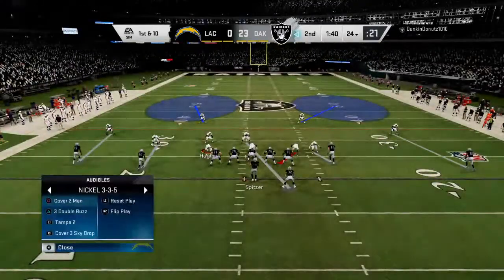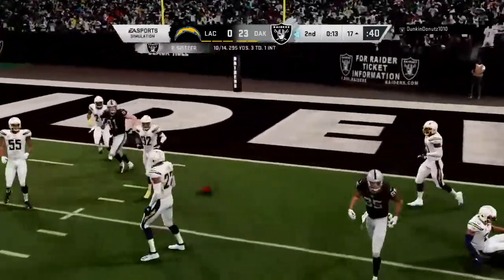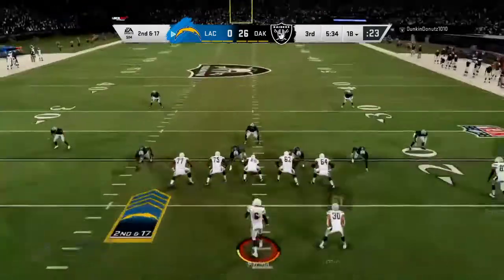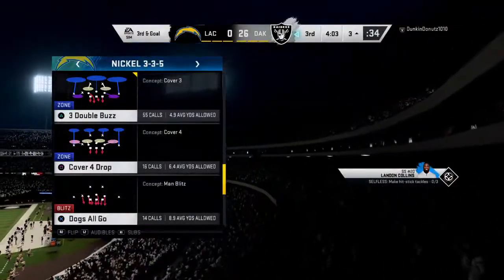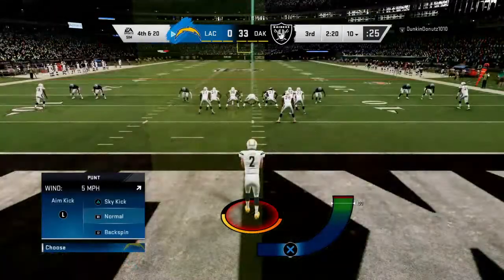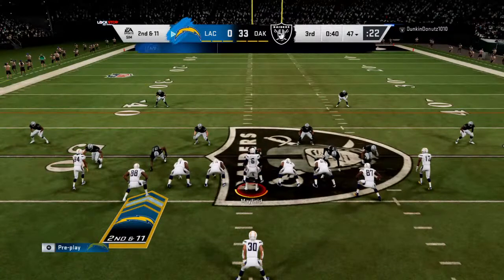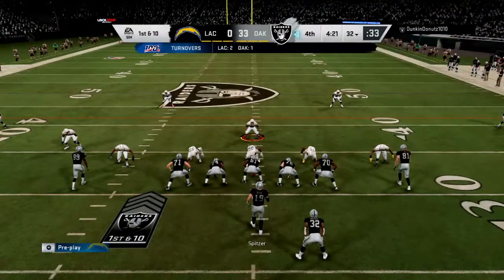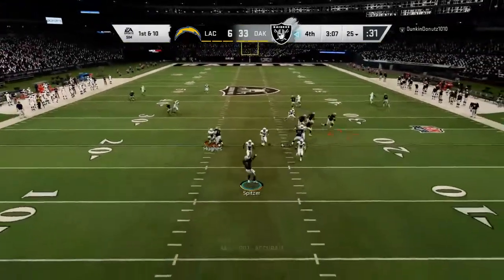CLCARR's Live PS4 Broadcast